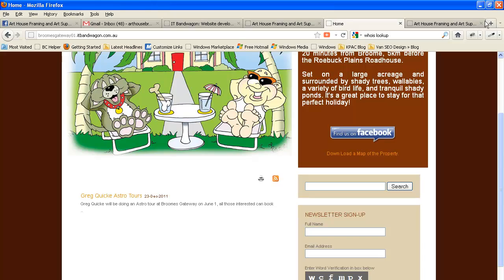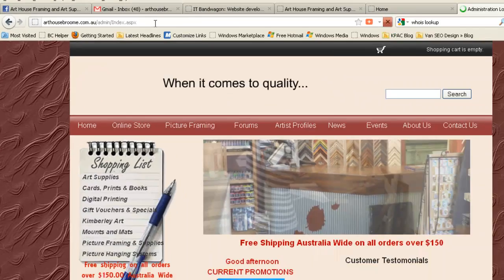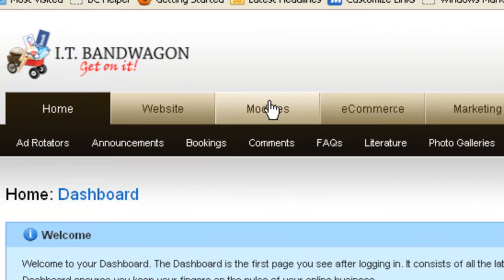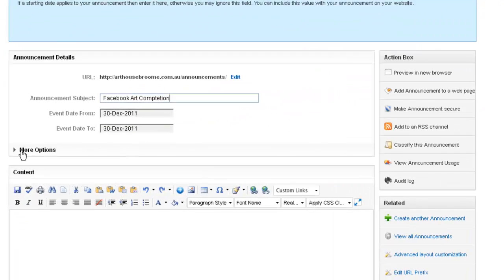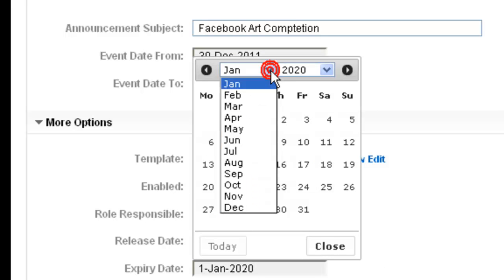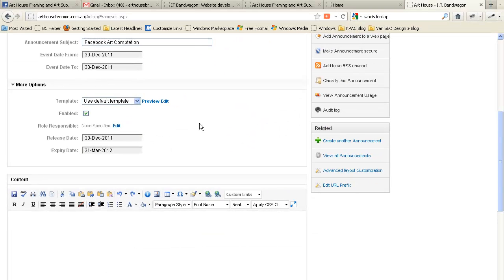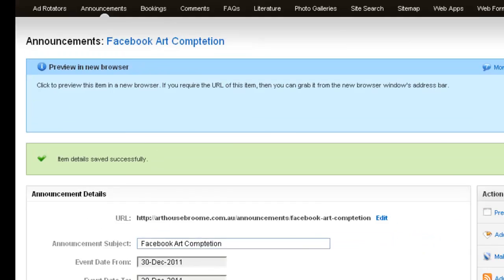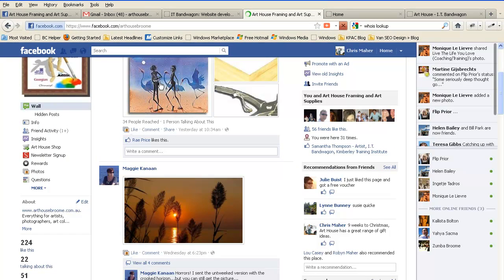Working With Announcements in IT Bandwagon Websites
How to video covering IT Bandwagon Announcements.